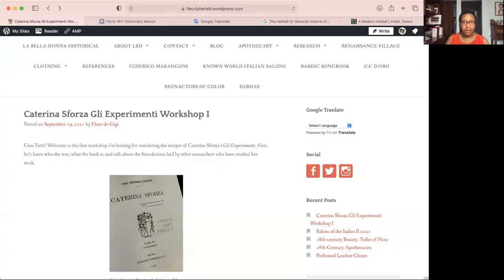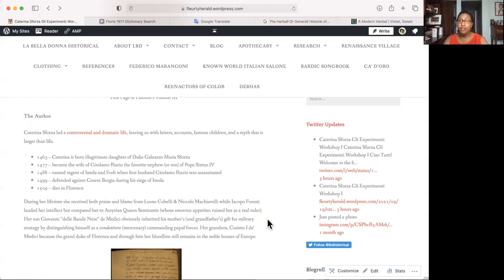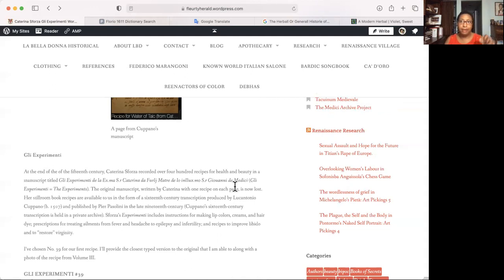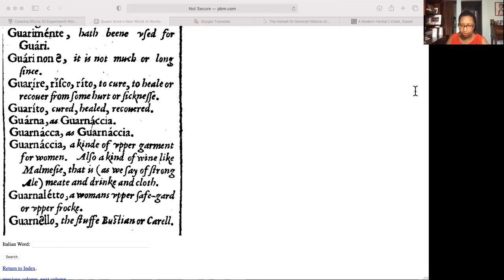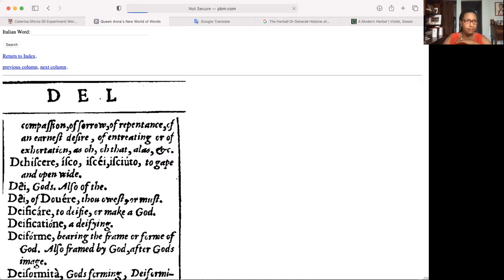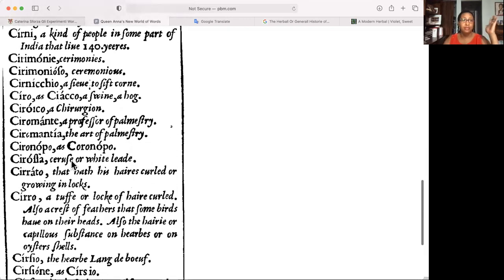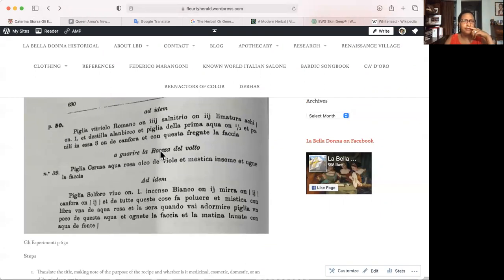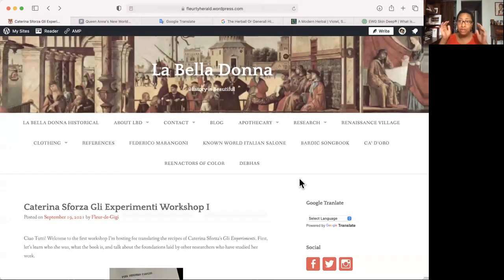Caterina Sforza Gli Experimenti Workshop 01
This video accompanies our workshop on translating the receipts of Caterina Sforza from Gli Experimenti.

Ciao Tutti! Welcome to the first workshop I’m hosting for translating the recipes of Caterina Sforza’s Gli Experimenti. First, let’s learn who she was, what the book is, and talk about the foundations laid by other researchers who have studied her work.

See the info here for more details.